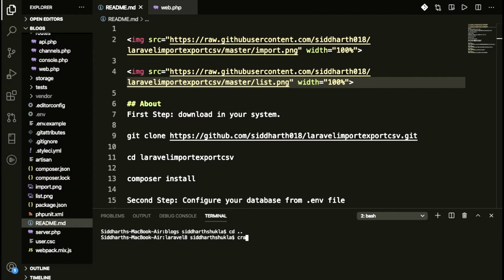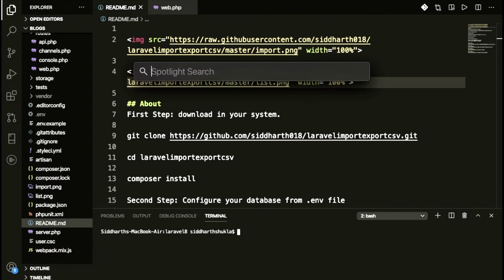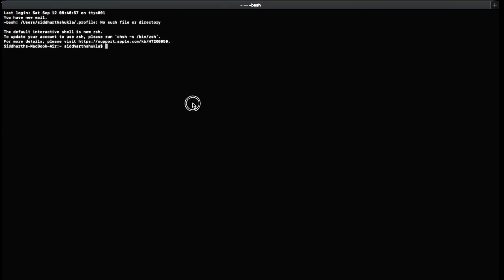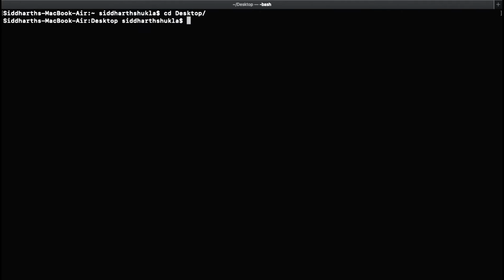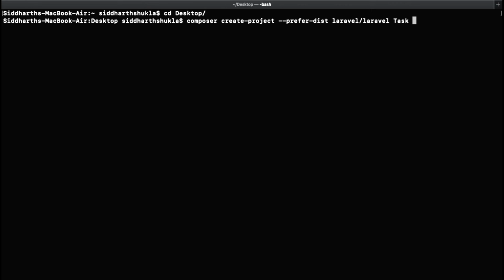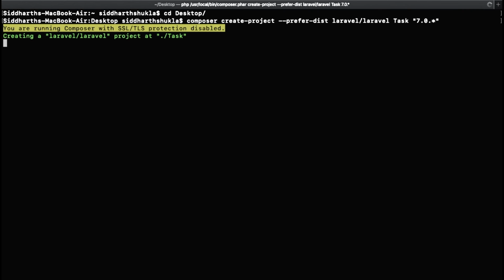Laravel Install specific version using composer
In this video, we will learn about Laravel Install specific version using composer.